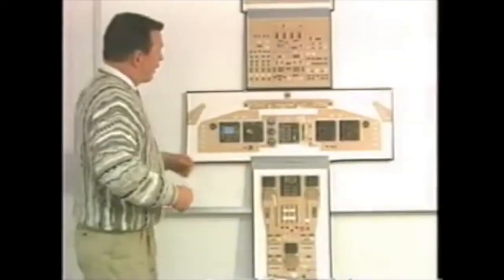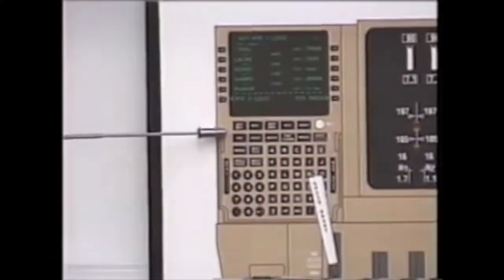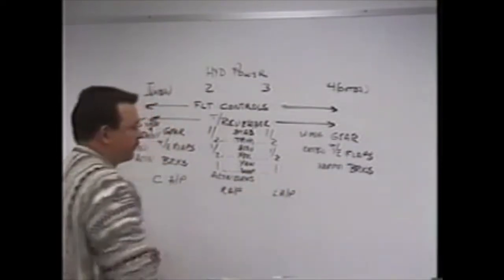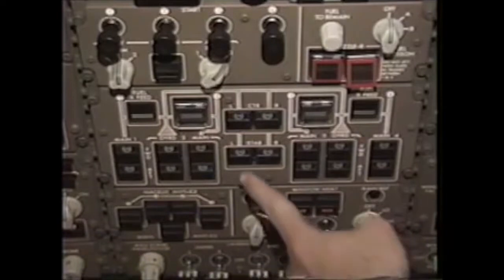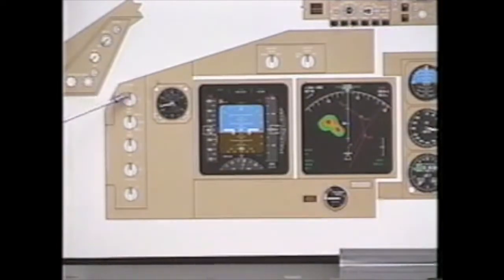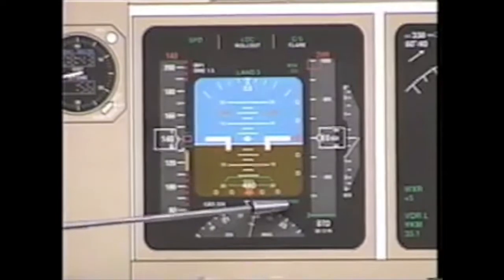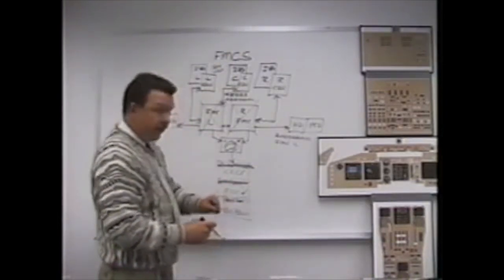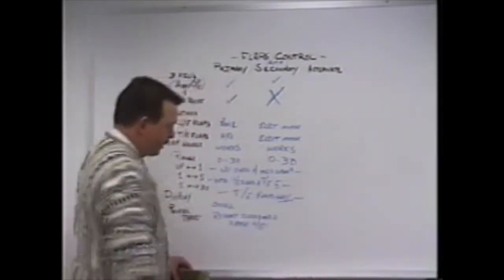Boeing 747-400 System Review (Complete part 1 & 2)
The "Sweater Guy" system review for the Boeing 747-400

0:35 - EEC - Electronic Engine Controls
1:45 - IRS - Inertial Reference System
3:52 - Electrical
5:48 - Electrical overview on the buses diagram